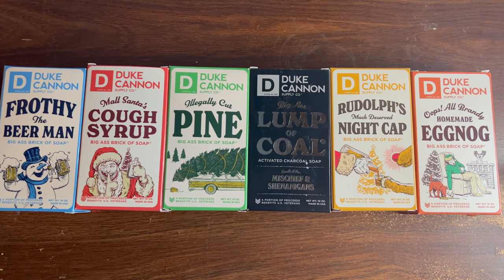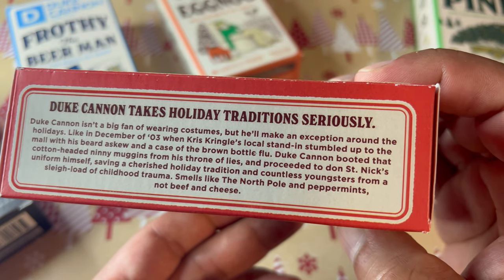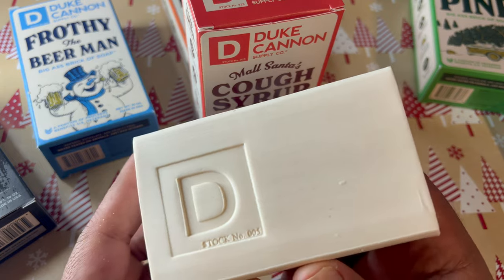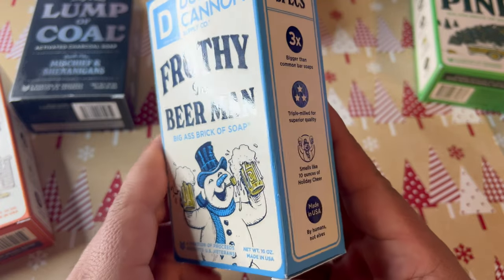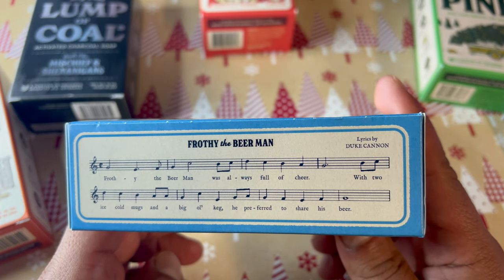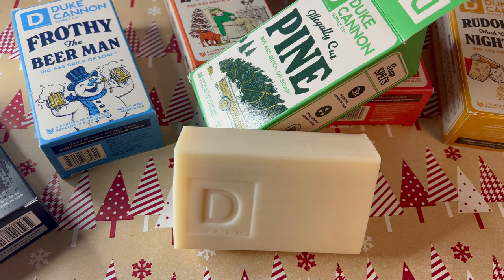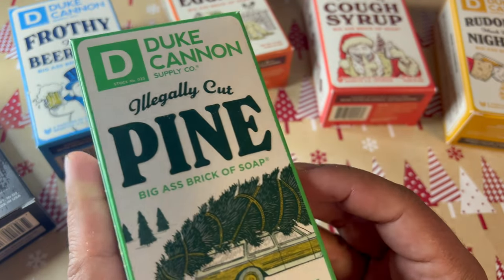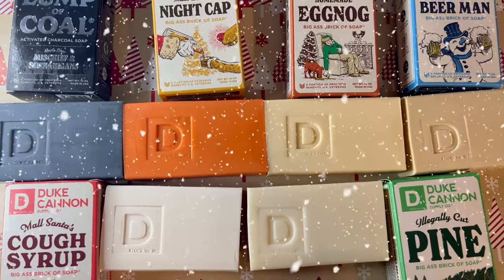Duke Cannon Holiday Sleighload soaps!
Duke Cannon started selling their Christmas edition soaps in October! I like making duke cannon soap review and in this one I'm giving you guys my ranking and thoughts about each one of these 6 soaps in the holiday sleigh load collection!!

Welcome to the Men's essentials channel!! Our goal is to provide information regarding items that men will use and help them decide what to buy and add to their collection of essentials.